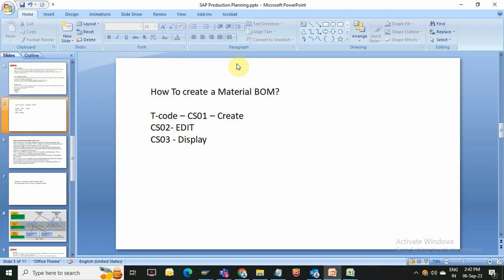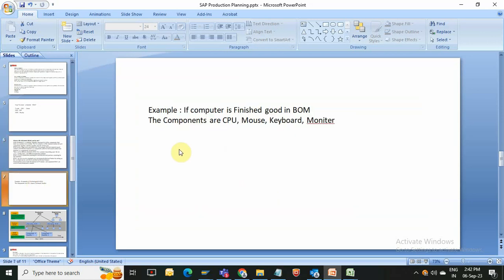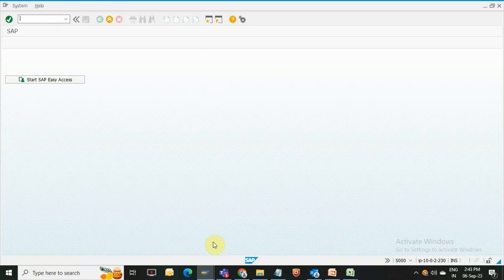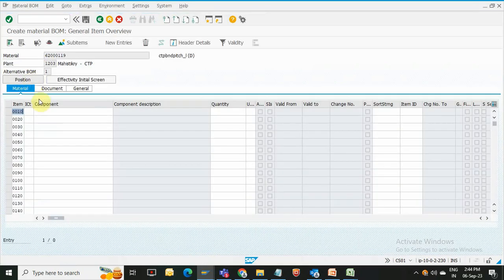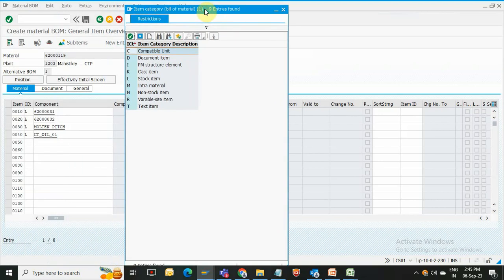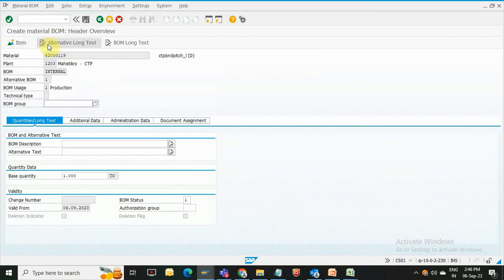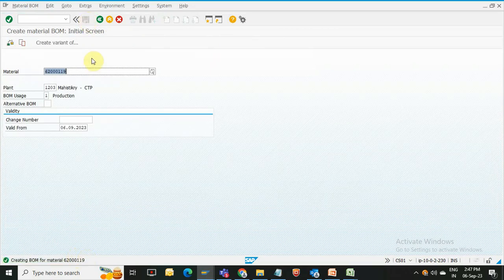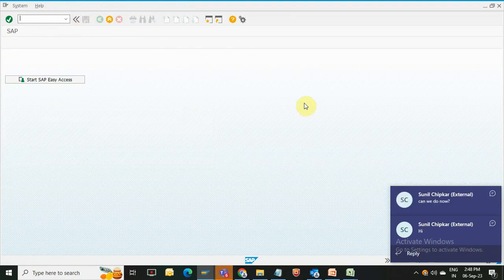BOM creation in SAP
SAP Material BOM creation Tutorial